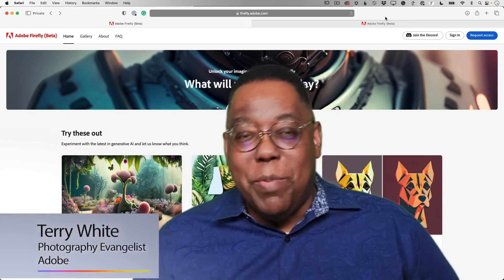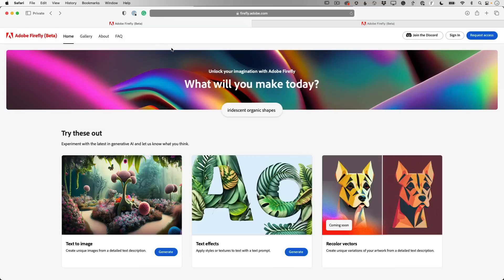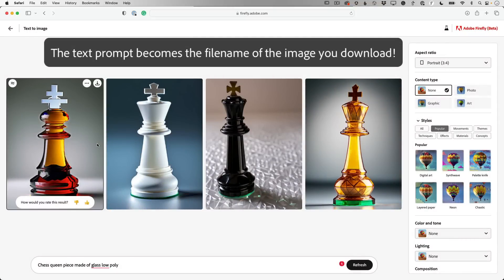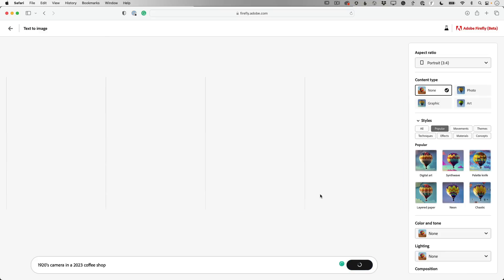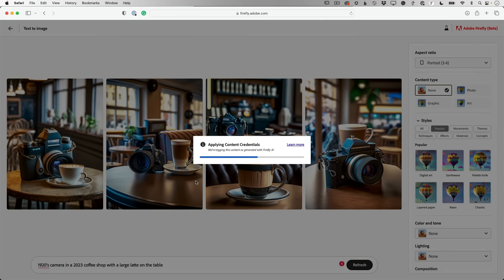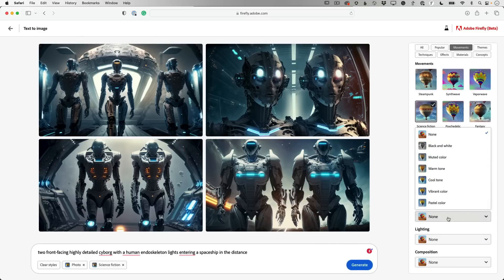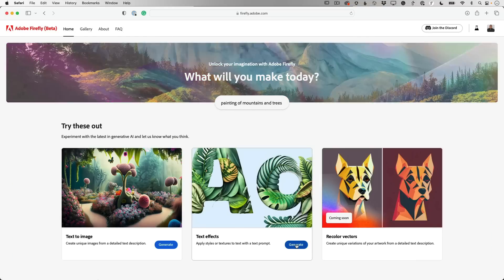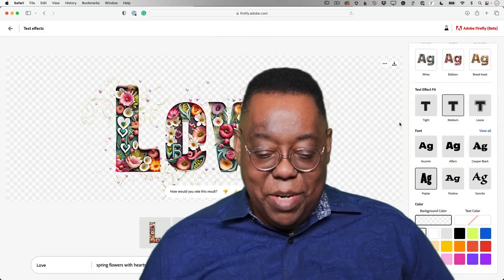How to Get Started with Adobe Firefly (Beta)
In this video, I show you how to get started with Adobe Firefly (Beta). Adobe Firefly is Adobe's new generative AI. You can generate AI-based images as well as type effects. You can go sign up for the public beta